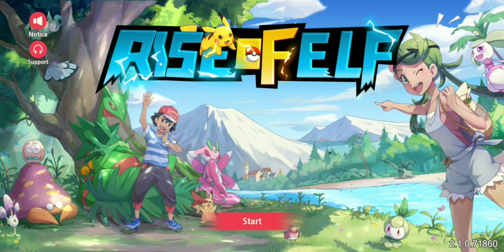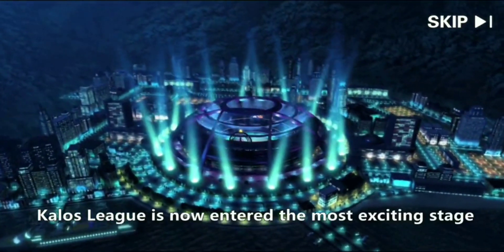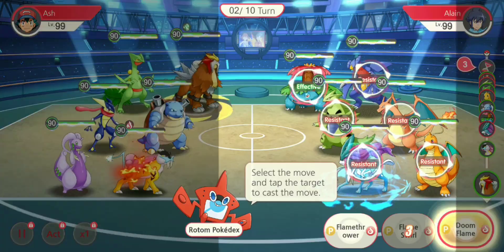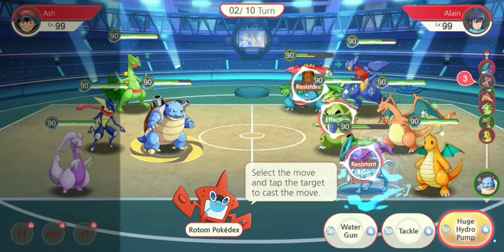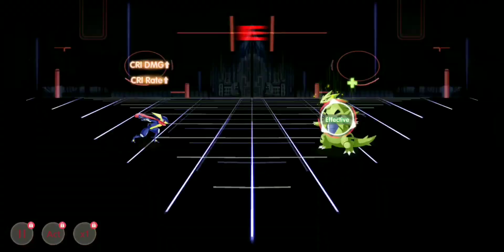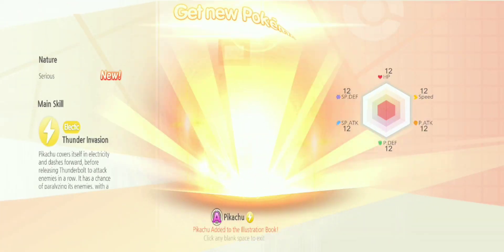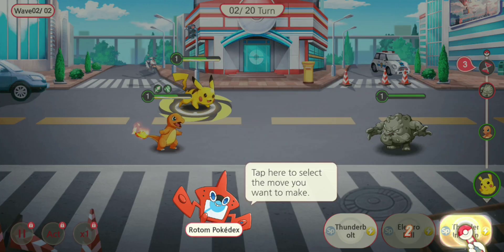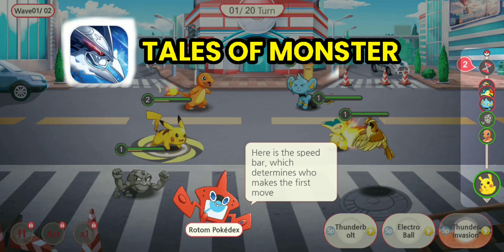New pokemon game for Android 2022 | High graphics Pokemons game | High Animation Pokemon game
Hello friends welcome back to my YouTube channel TlOVER GAMING in this video I will show new Pokemon game available on play store and app store and I will show you how to download it. so watch full video to know this game name. Do like , share my videos and dont forgot to subscrib my channel for more videos like this and I will tell you everything about new releases Pokemon game and show you how you can download it .

2022 new Pokemon games for android
high graphics games for android 2022
high animation pokemon games for android 2022